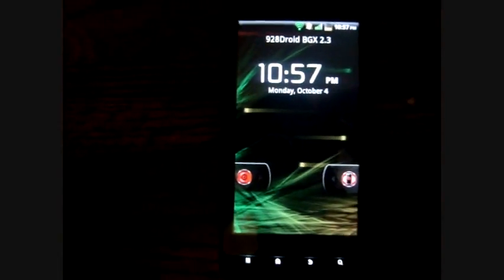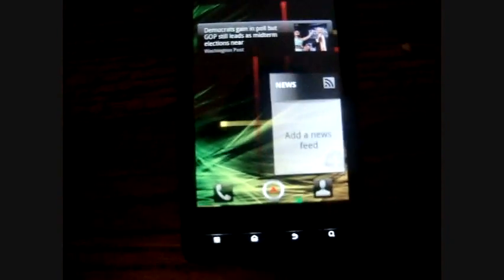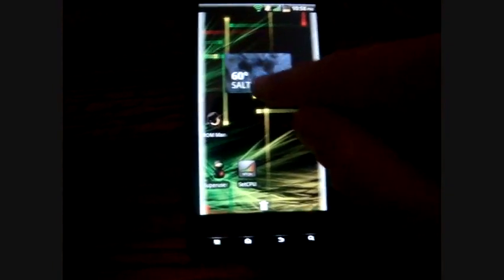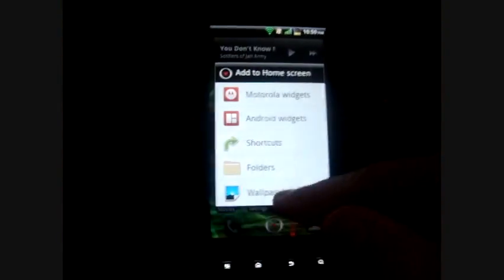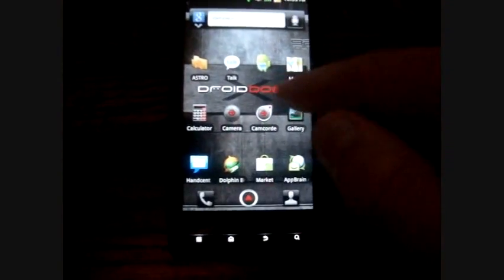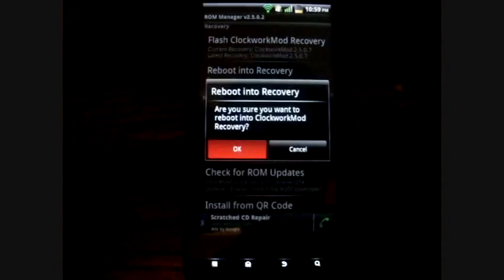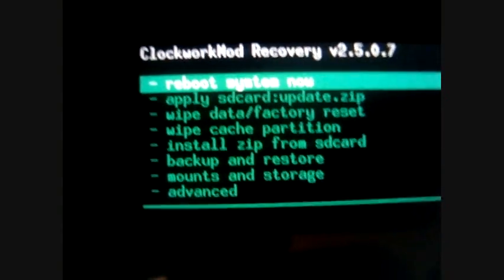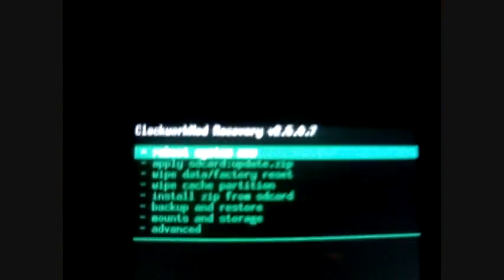How to make your Droid X Faster Fix Android Phone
Is your Droid X or other Android phone running poorly lately?  Let me help you fix it!